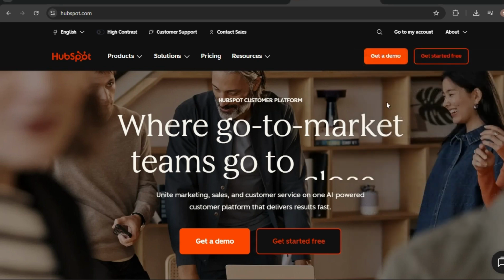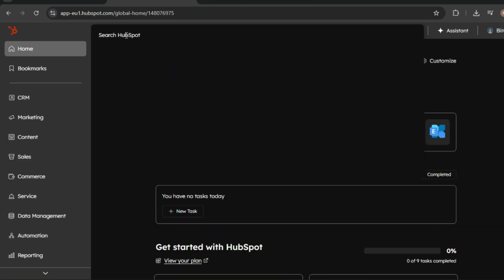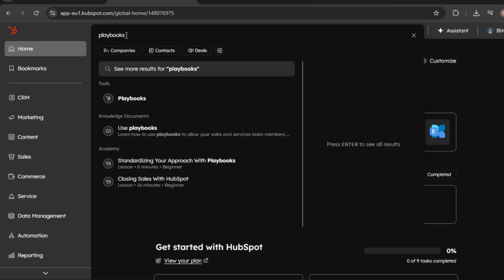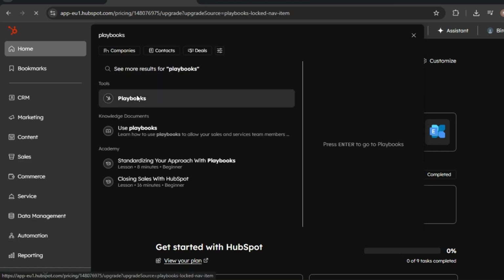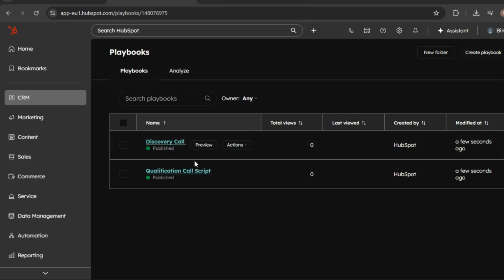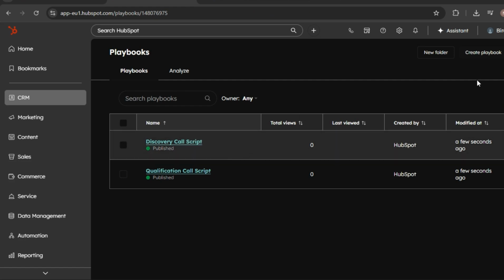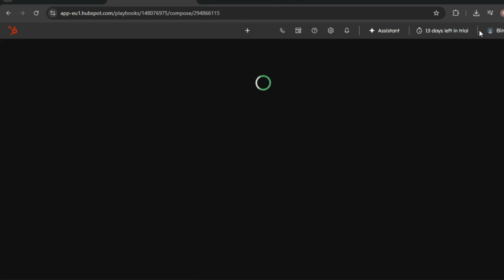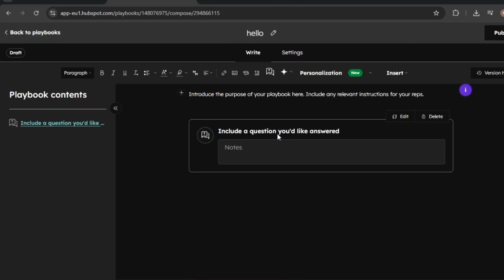How to Create a New Record From Within a Playbook in Hubspot Full Guide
In this step-by-step tutorial, you’ll learn how to create a new record directly from within a playbook in HubSpot بسهولة and improve your workflow efficiency. This guide is perfect for beginners and professionals who want to manage contacts, deals, or tickets faster without leaving the playbook.

✅ Create records inside HubSpot playbooks
✅ Save time and boost productivity
✅ Easy and beginner-friendly tutorial
✅ Improve your CRM workflow

Whether you’re working in sales, marketing, or customer service, this method will help you stay organized and efficient inside HubSpot CRM.